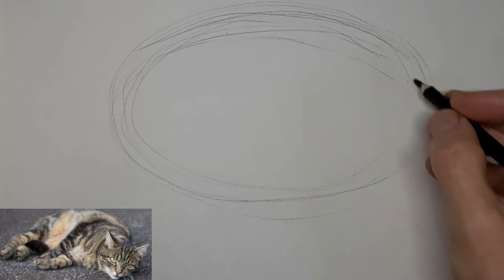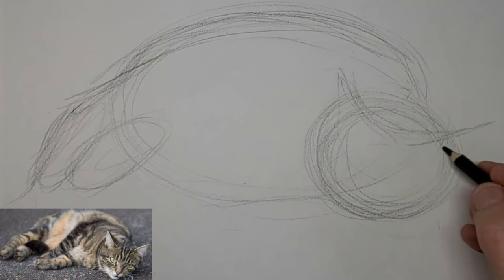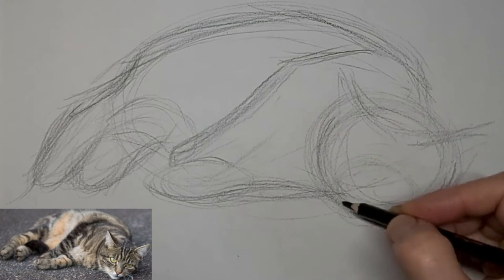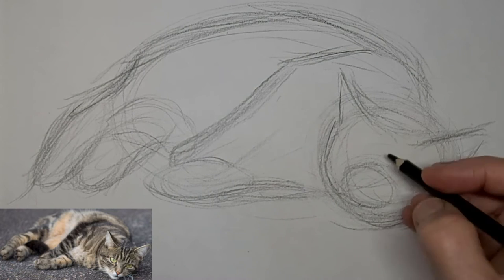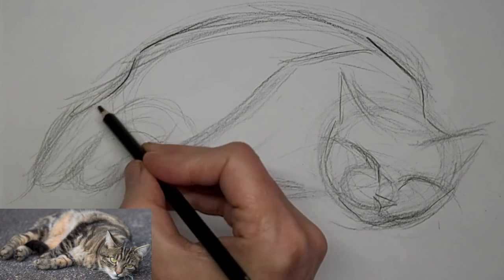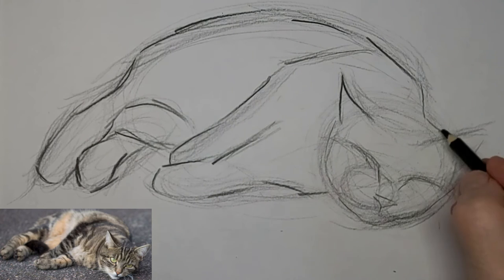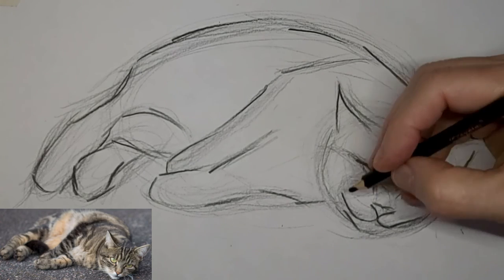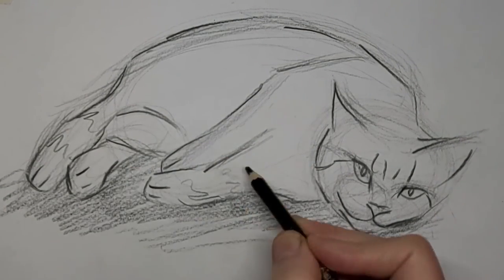How to Draw a Cat Laying Down Relaxing, full body simple sketch tutorial for beginner artist & up